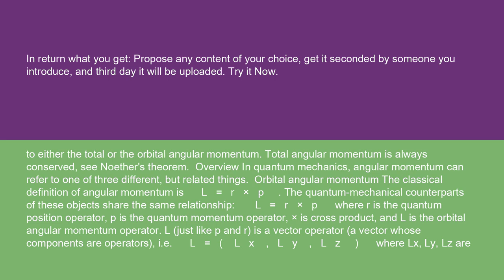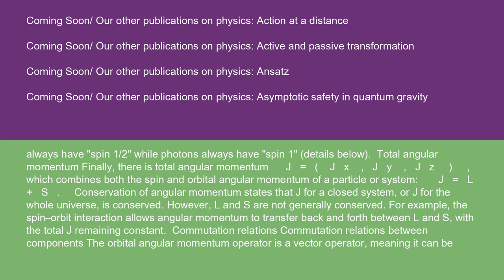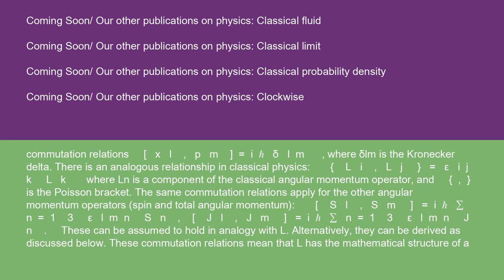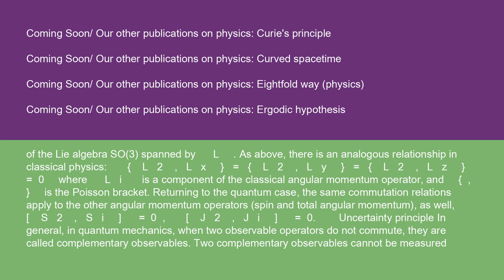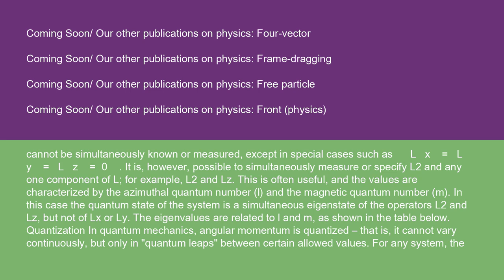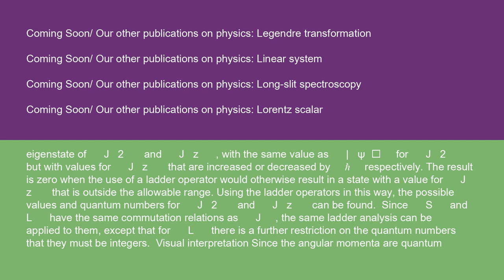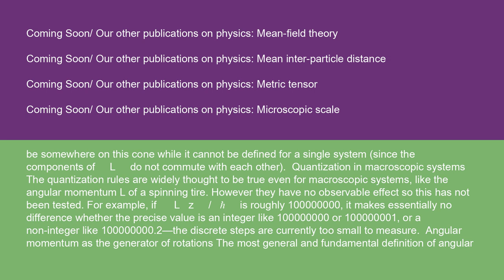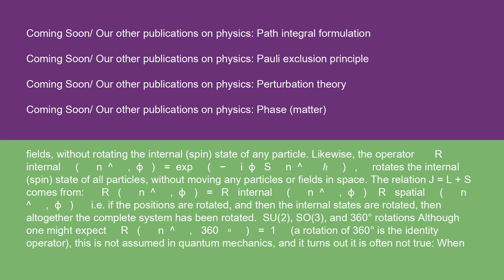Physics Angular momentum operator 14 10 24